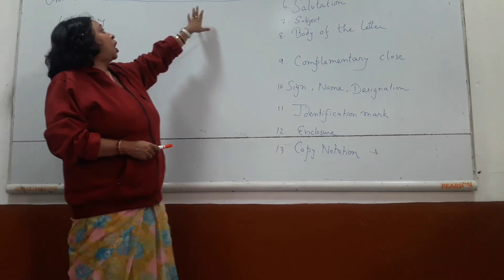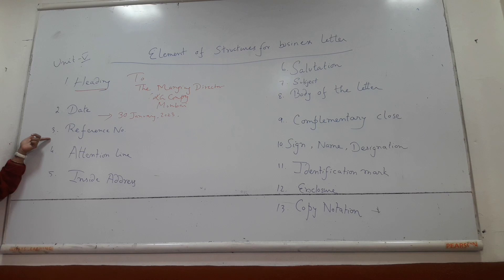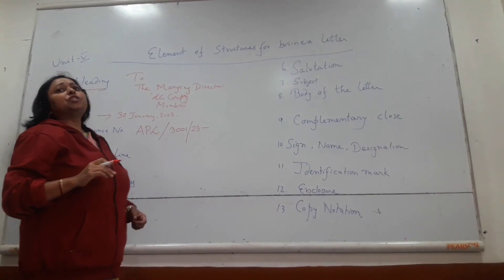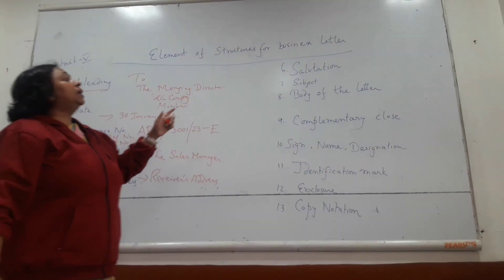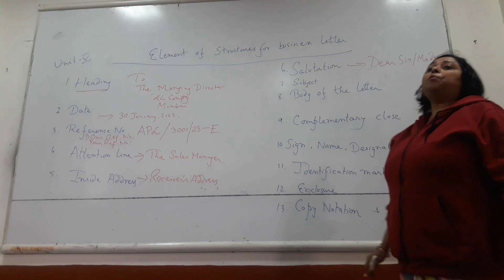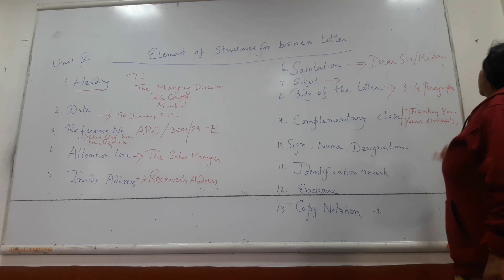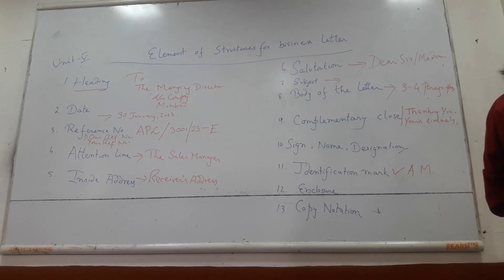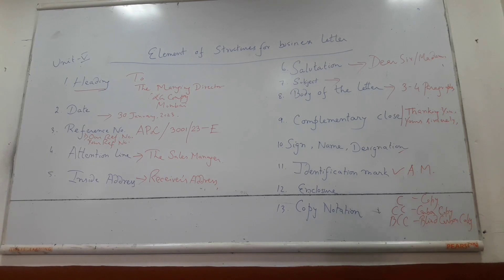Elements of Structure by Dr.Susmita Saha SIRT